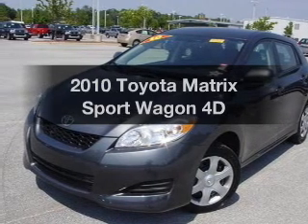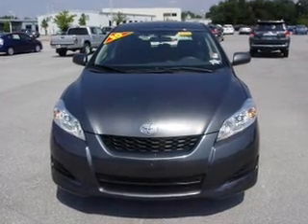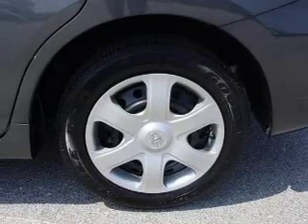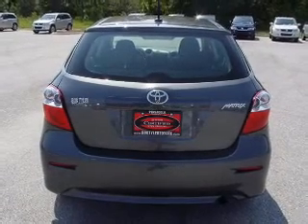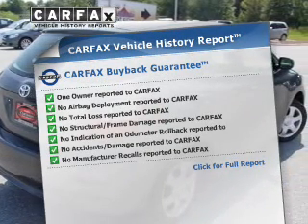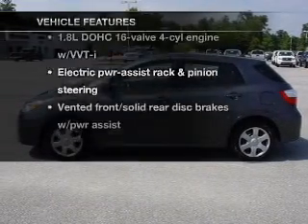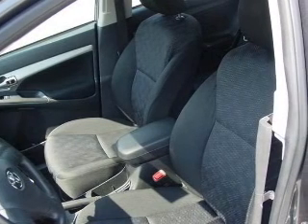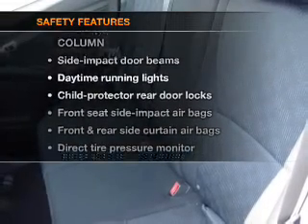2010 Toyota Matrix - Pensacola FL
Year: 2010
Make: Toyota
Model: Matrix
Trim: Sport Wagon 4D
Engine: 4 cylinder 1.8 Liter
Transmission:
Color: Gray
Mileage: 40847
Address:
7201 Pensacola Blvd